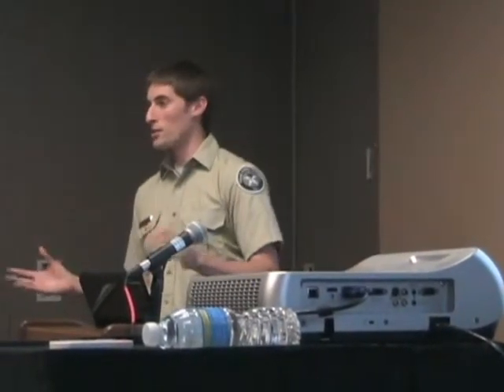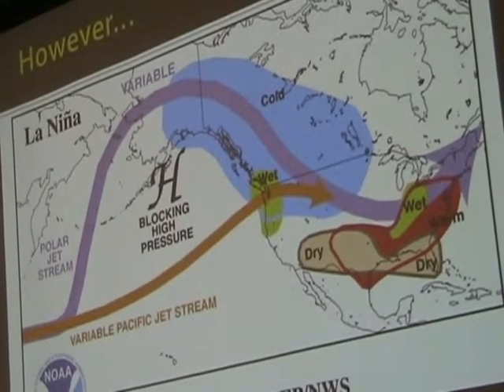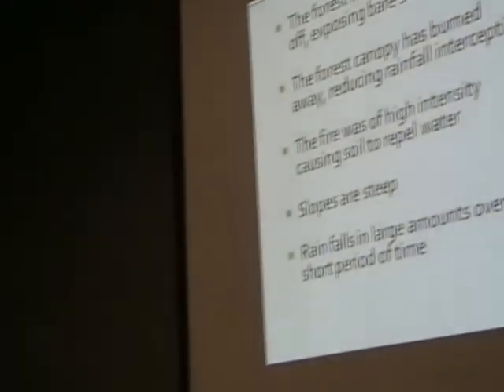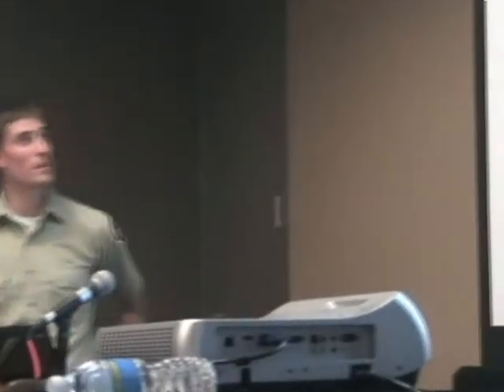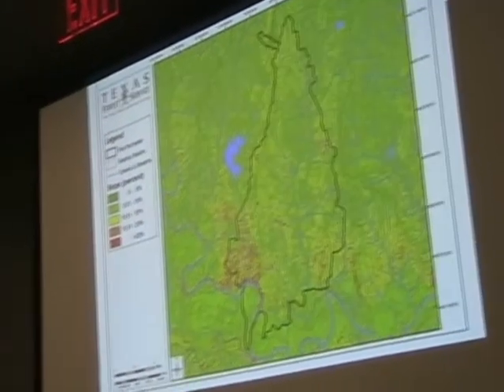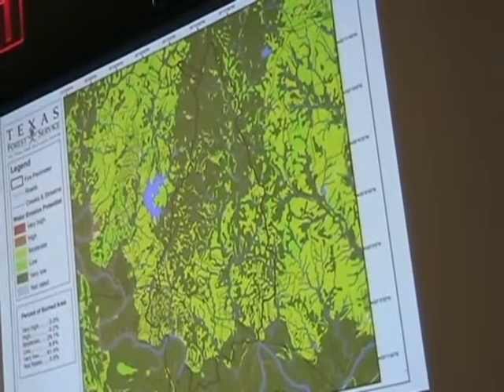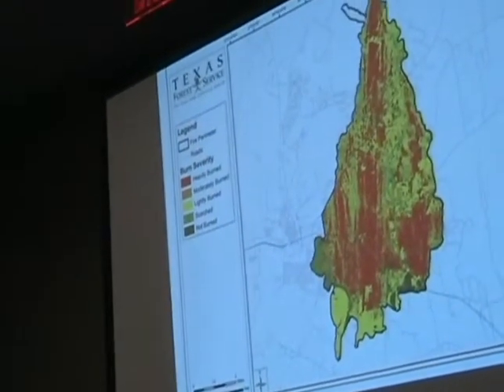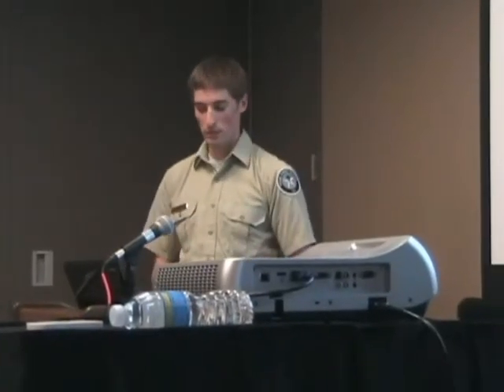Bastrop County Expo // Erosion Control - Part One